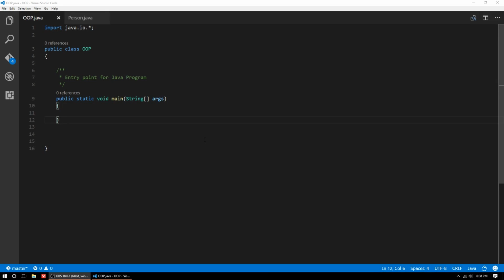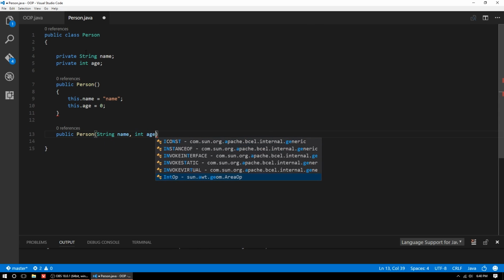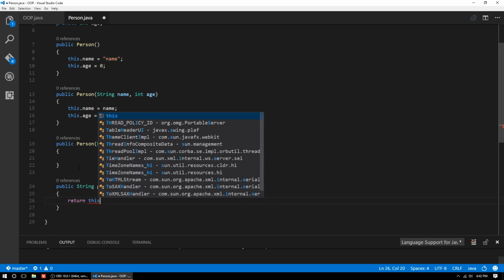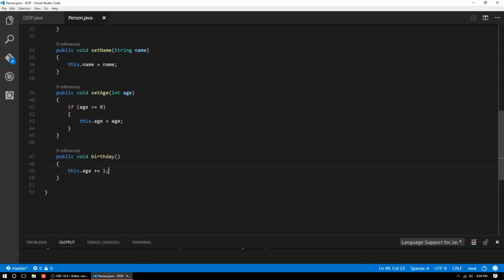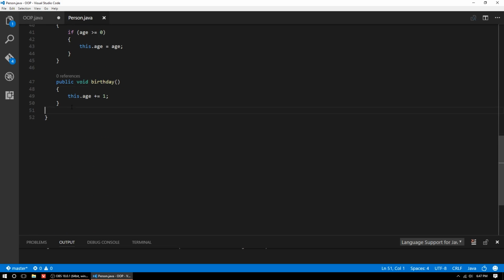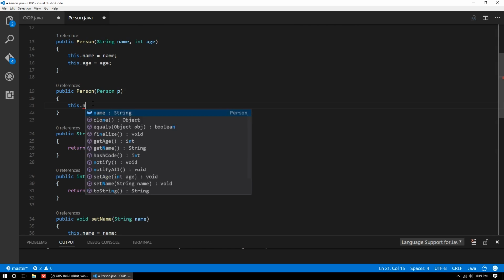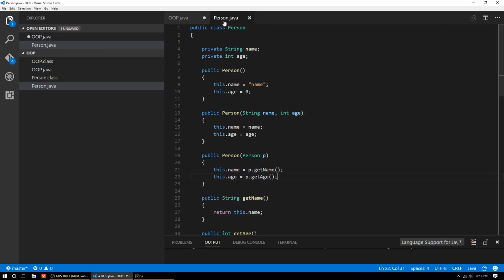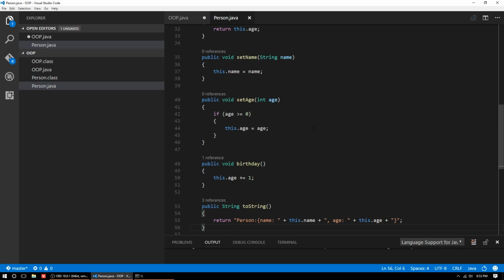Introduction to Object Oriented Programming (Non Language Specific)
Quick guide to the basics of object oriented programming. This tutorial is designed to be a very generic overview of OOP with no specific language in mind (although, the tutorial is written in Java). It will cover things like class fields, constructors, objects, mutators and accessors.